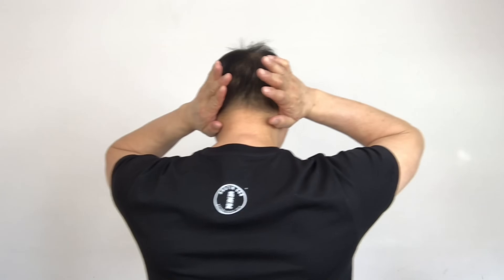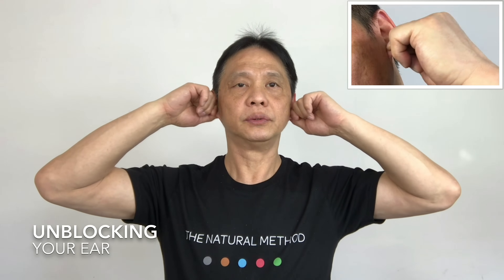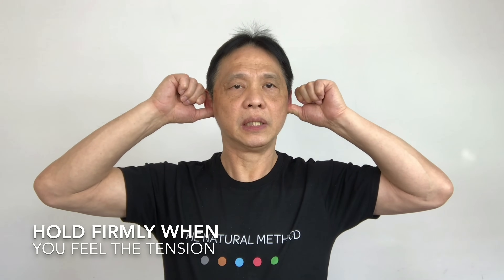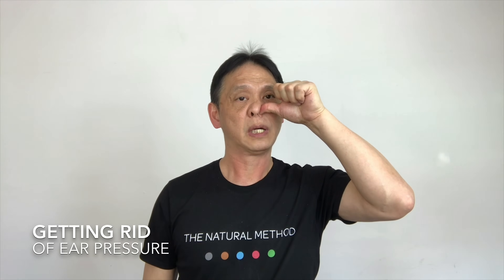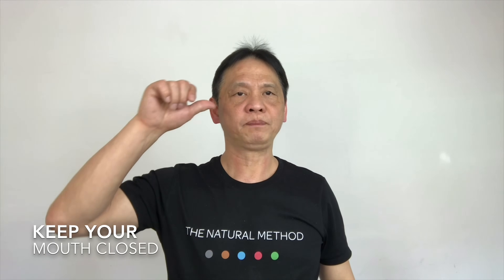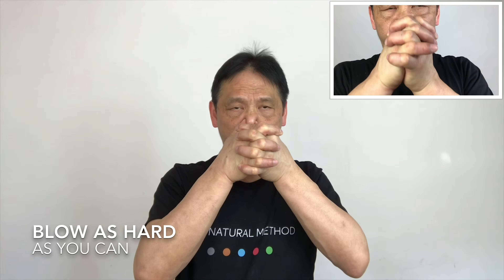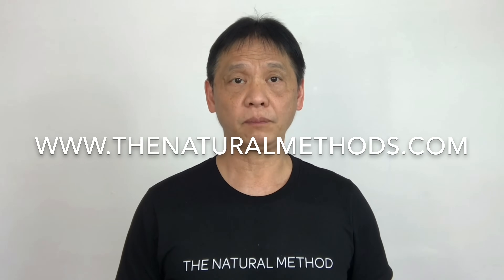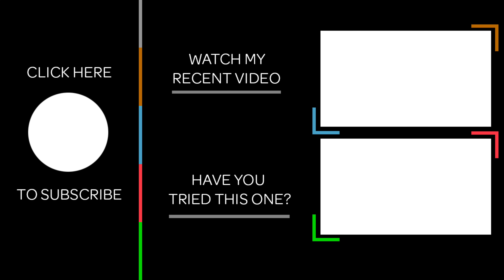Eustachian Tube Dysfunction: Unclog your ear instantly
🗣 Talk with me on a personal level!
In this video, I show you how I unclog and unblock my ears with ETD.
If the Eustachian tube is blocked or does not open properly this is called Eustachian tube dysfunction (ETD).

Dysfunction is just another way of saying that it isn't working properly.
The air can't get into the middle ear, making the air pressure on the outer side of the eardrum becomes greater than the air pressure in the middle ear.

This pushes the eardrum inwards. The eardrum becomes tense and does not vibrate so well when hit by sound waves.

If the Eustachian tube is blocked or does not open properly this is called Eustachian tube Ear pain.
Symptoms:
Ear ringing
Ear buzzing
Dizziness
Earache
Popping sensation

Common Causes
Common cold
Nasal infection
Sinus
Ear infection
Throat infection
Hay fever

Do this 2 times a day morning and evening for 2 weeks and let me know how you get on.